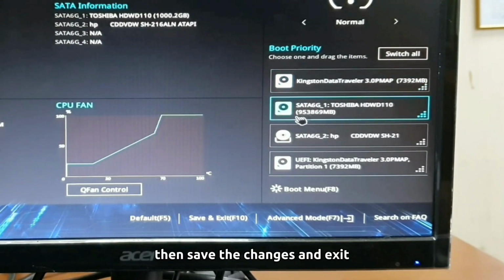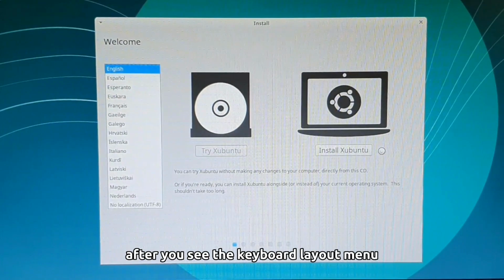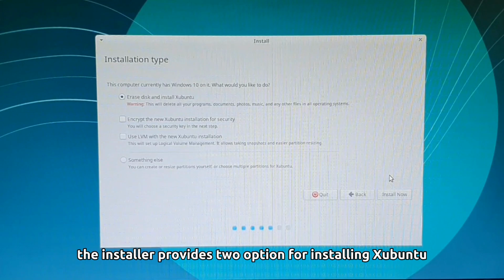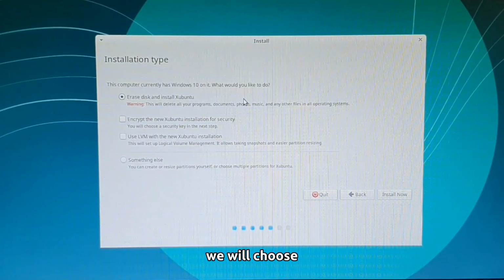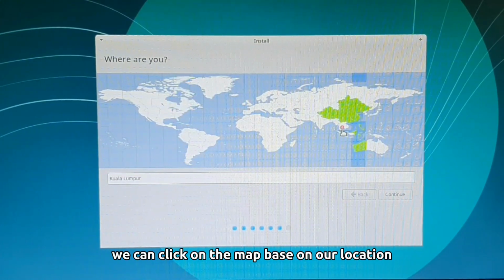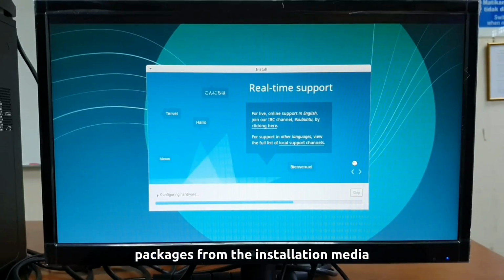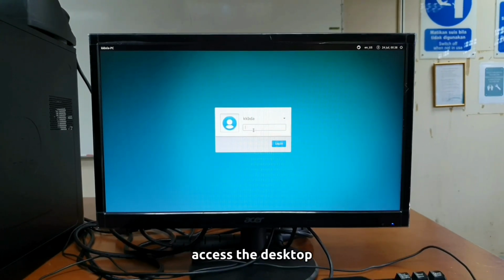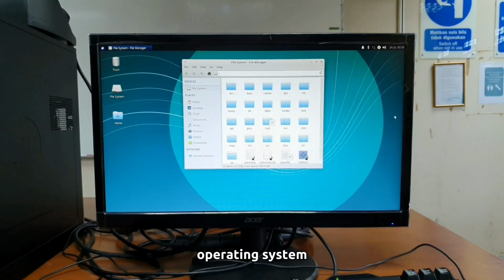eDOLA 2023 l Kolej Komuniti Bandar Darulaman l Linux Operating System l Computer System & Networking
Video ini dihasilkan untuk Pertandingan Penerbitan Video Pdp Konvensional eDOLA 2023 oleh Kolej Komuniti Bandar Darulaman. Video ini memaparkan aktiviti pengajaran dan pembelajaran (PdP) bagi Sijil Sistem Komputer Dan Rangkaian bagi topik Sistem Operasi Linux.